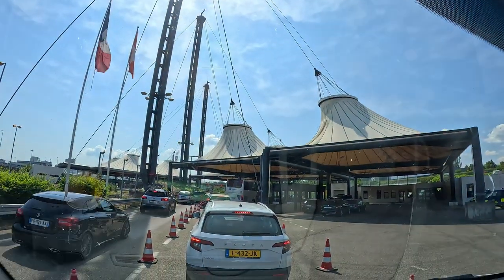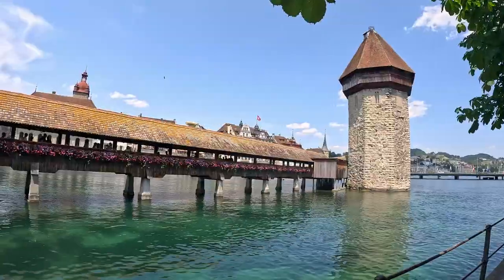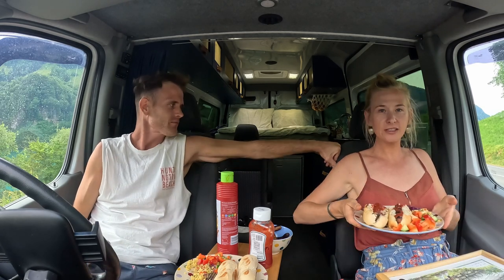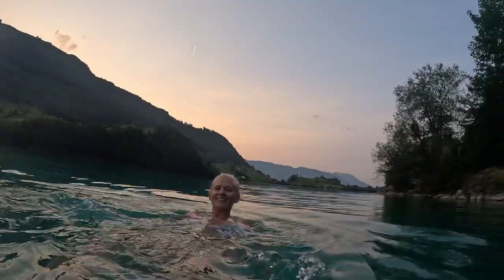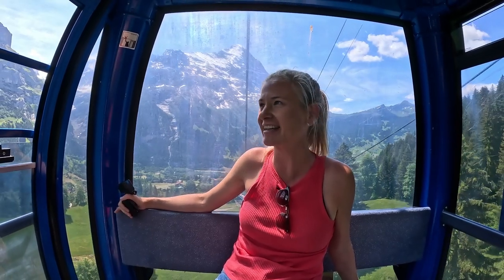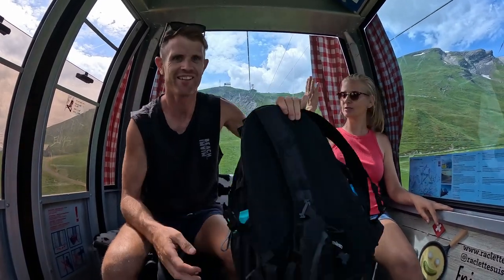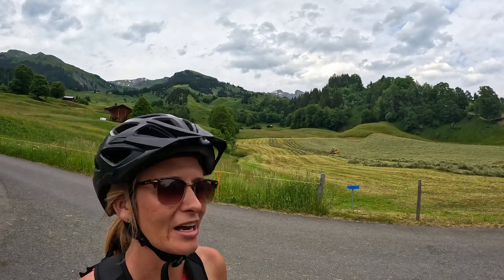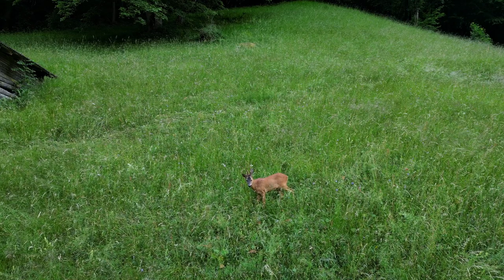Our Swiss Adventure Comes To A HALT: Vanlife Switzerland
It's our first time visiting Switzerland and its everything we dreamed it would be, but thanks to Jon more than the beautiful landscapes becomes breathtaking. I've just about forgiven him for what he does on our 'relaxing' trip to Grindelwald. Explore lovely Lucerne, Lungern and Lauterbrunnen with us as we discover what this country has to offer, spoiler alert, it really does live up to the hype. There's no Instagram verses reality here, its so pretty it doesn't seem real.

🛒We have an amazon associates shop where you can find all the things we buy from and recommend on amazon.

00:00 Intro
00:29 Driving in Switzerland
02:14 Not all heroes wear capes
03:41 Lucerne
07:38 Lungern
12:33 Grindelwald
21:57 Lauterbrunnen